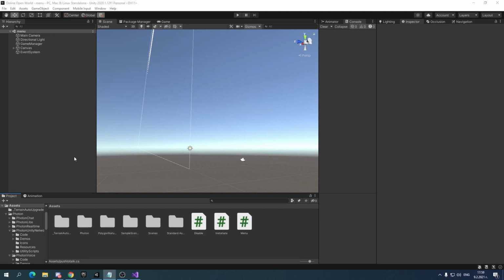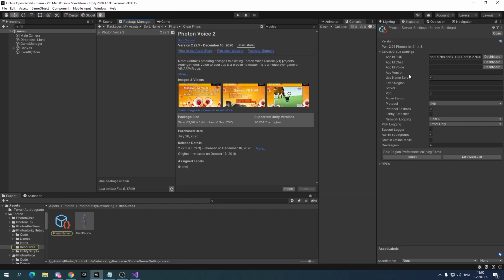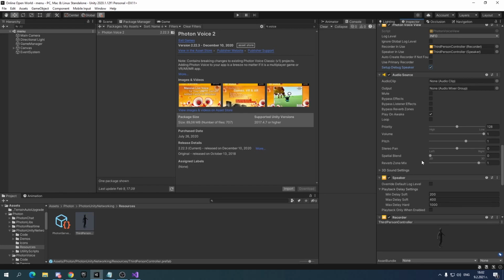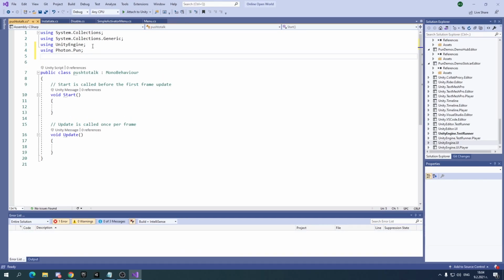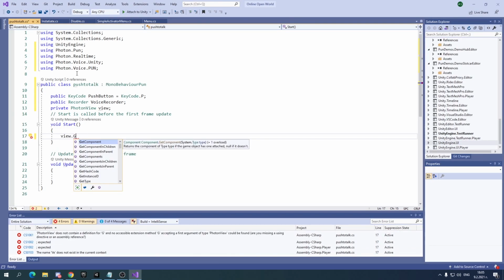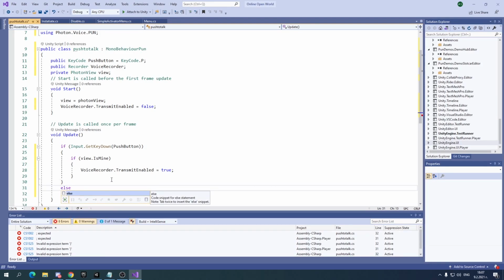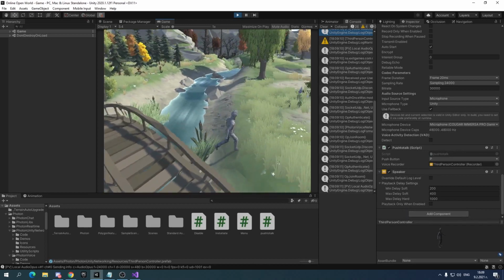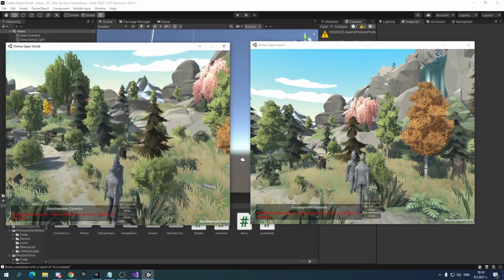How to make Voice Chat! (Unity) Online Open World game.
This video shows how to create a voice chat in your game so that your players can talk to each other!